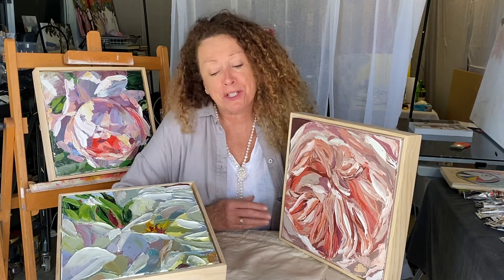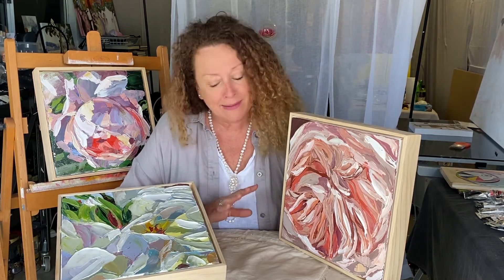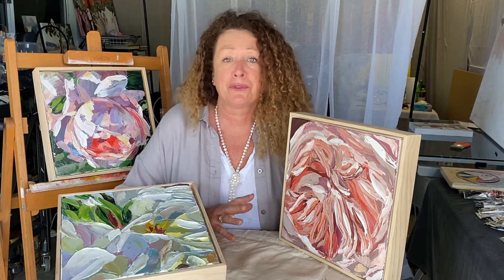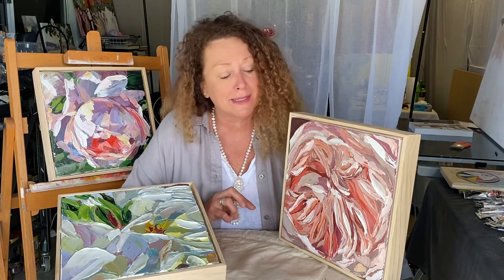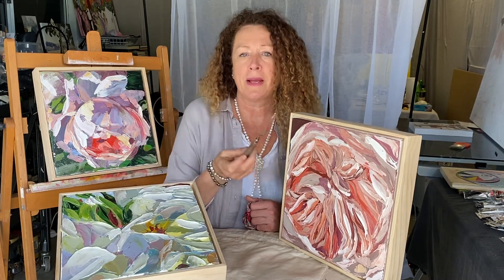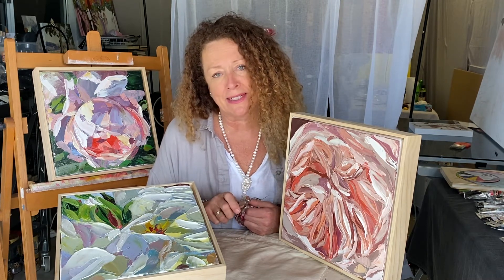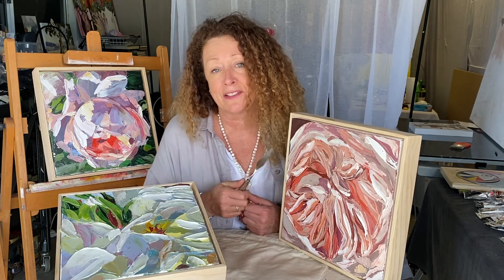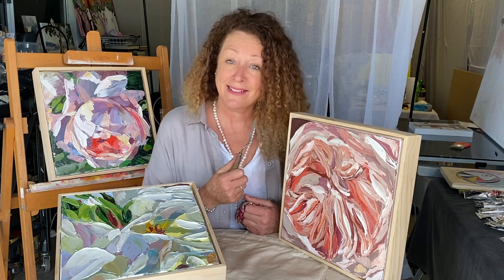Blooms Freestyle Cream Roses vip discount offer